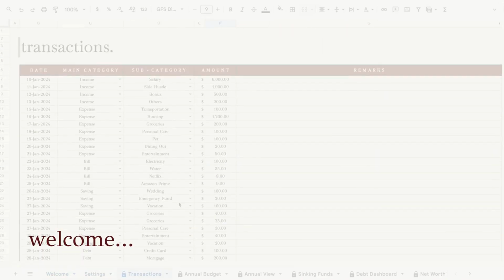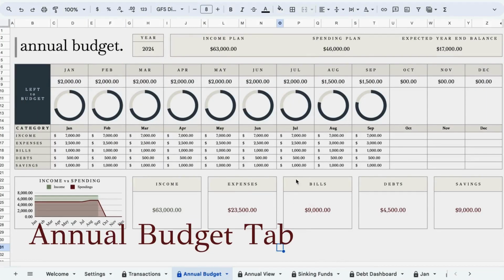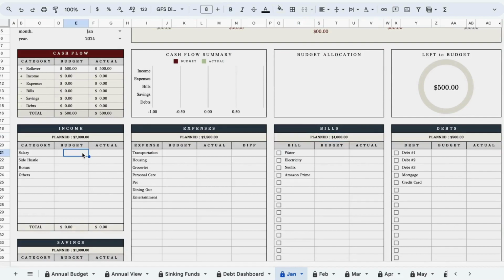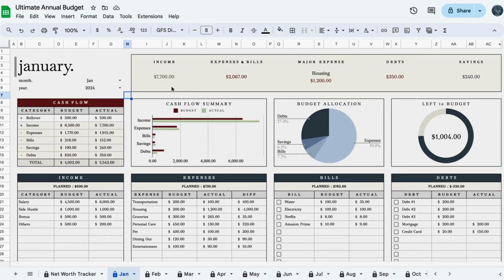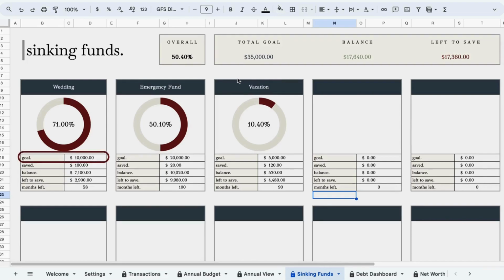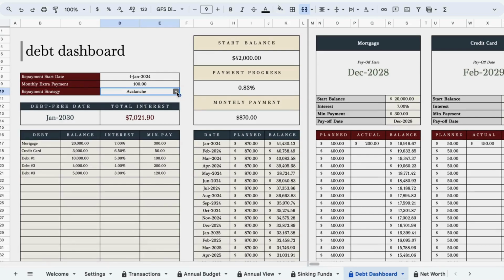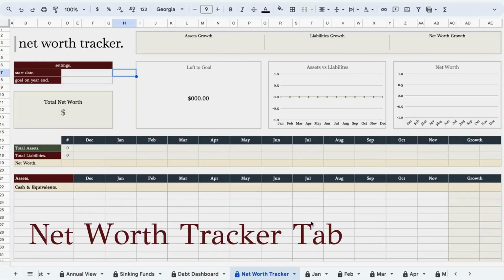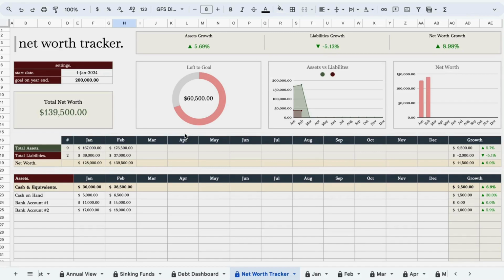Ultimate Annual Budget Spreadsheet - Google Sheets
Hi there! Welcome to the tutorial video of Ultimate Annual Budget Spreadsheet for Google Sheets.

⏰Chapters
00:00  Welcome
00:26  Settings
02:12  Annual Budget
03:02  Monthly Budget
04:57  Transactions
06:21  Annual View
07:44  Sinking Funds
08:54  Debt Dashboard
12:14  Net Worth Tracker
14:23  Thank You

🛒Ultimate Annual Budget Spreadsheet

📚Features of this Spreadsheet
o Super easy to use budget planner.o Works with any currency.
o Elegant design.
o Transactions table for straightforward data entry with no confusion.
o Customizable categories with settings tab.
o All essentials for budgeting are included in this budget spreadsheet (Income, Expense, Bills, Debt and Savings)
o Visual charts for a concise overview of your financial planning.

Embark on your budgeting journey with confidence. Happy budgeting! 💰